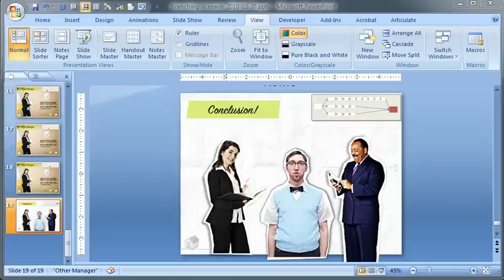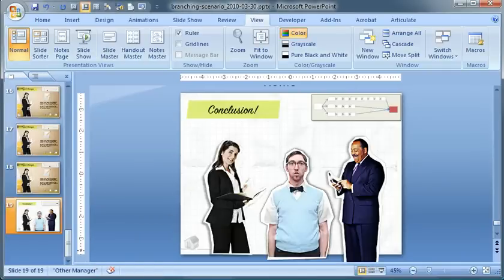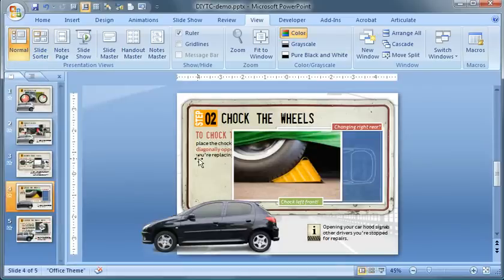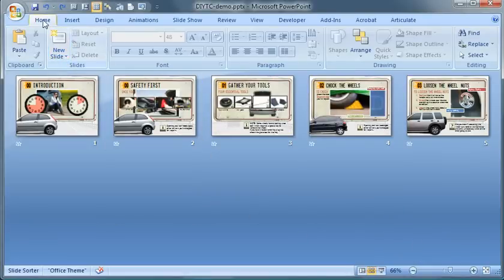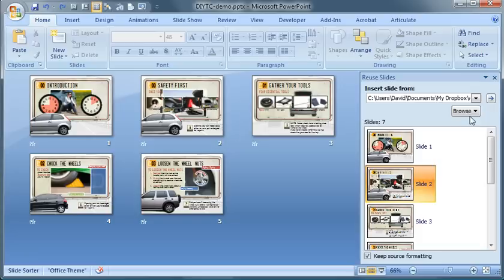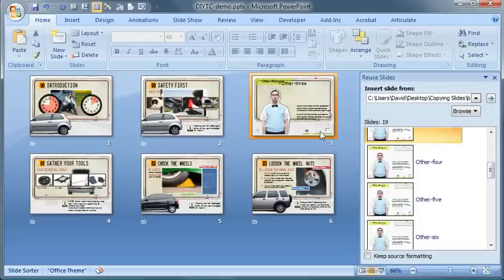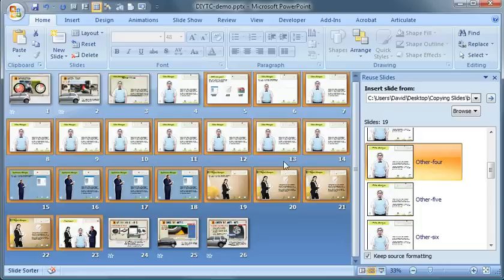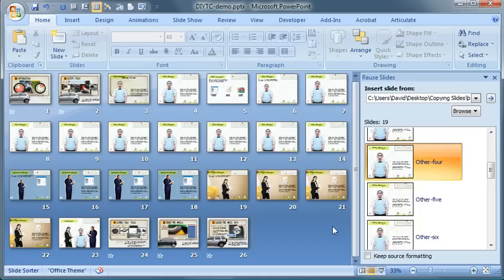PowerPoint Tutorial: How to copy slides from one presentation to another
How to copy PowerPoint slides from one presentation to another using copy/paste and Reuse Slides